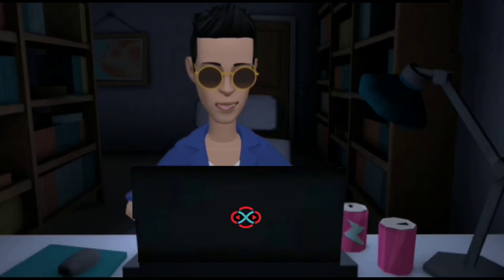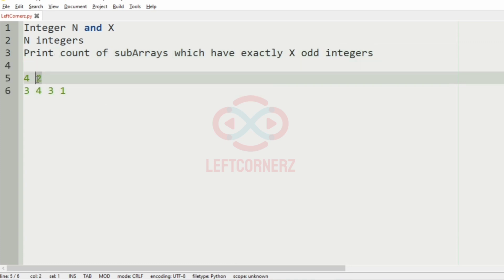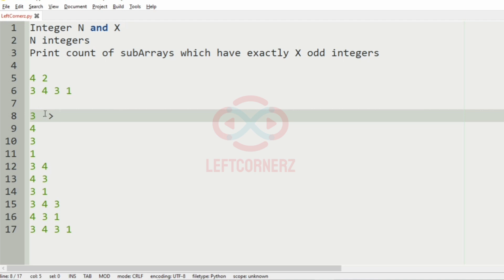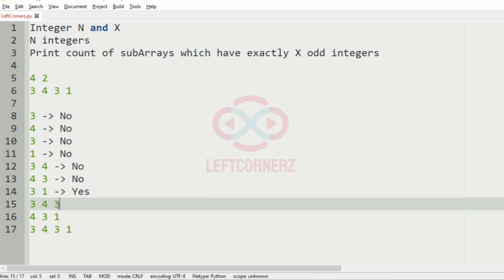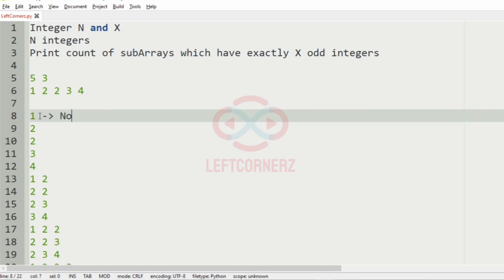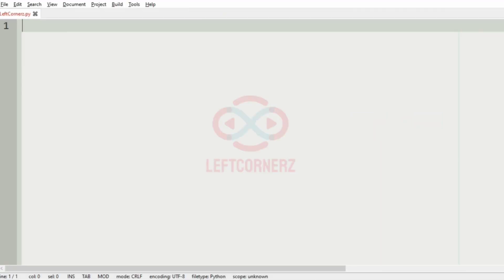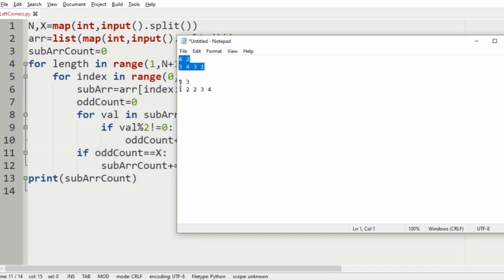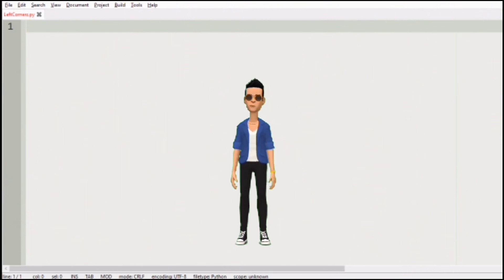skillrack daily challenge logic and solution - x odd integers - subarrays(18-09-2020) [id -7429]